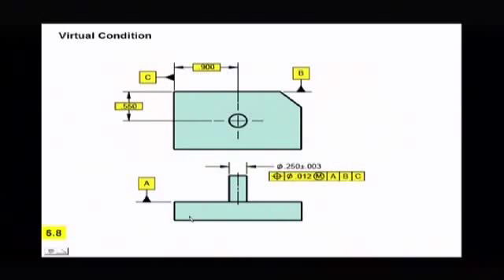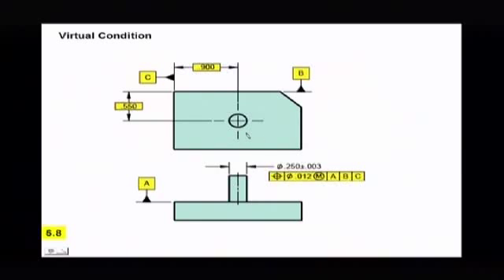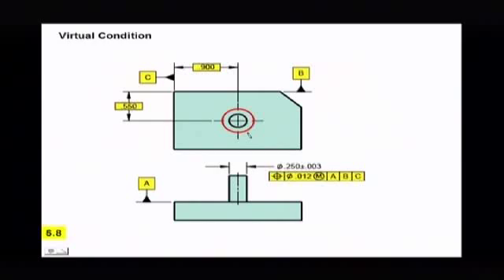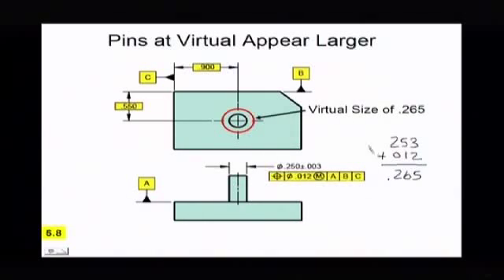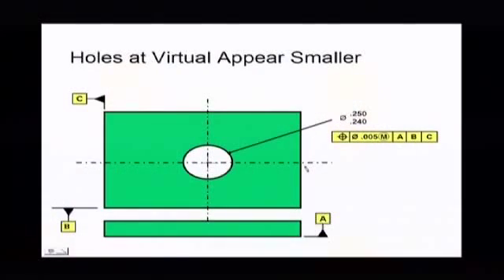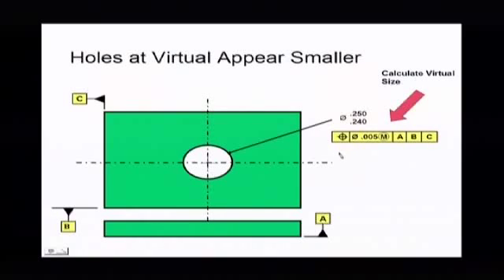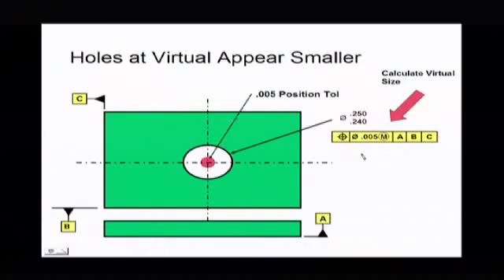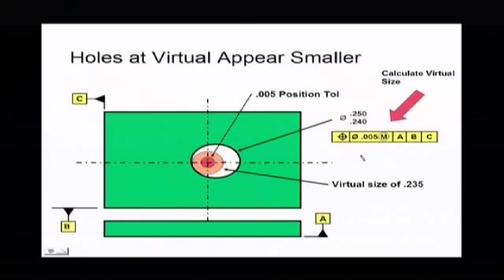Virtual Condition - Holes and Pins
This video explains virtual condition calculation for both internal and external features.

Scenes from Unit 5 of GeoTol Pro 2009 Video Series on Geometric Tolerancing